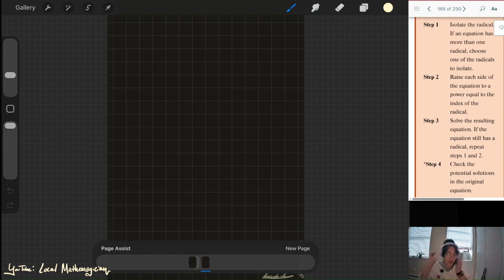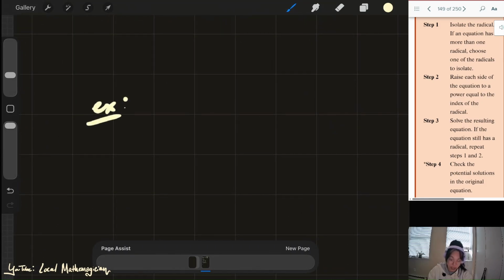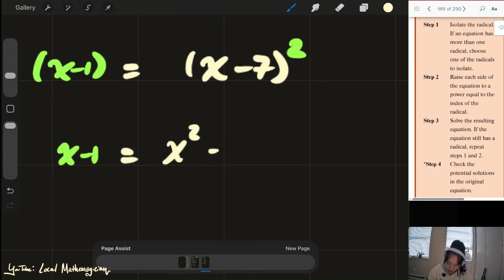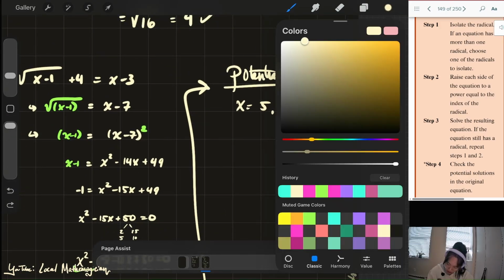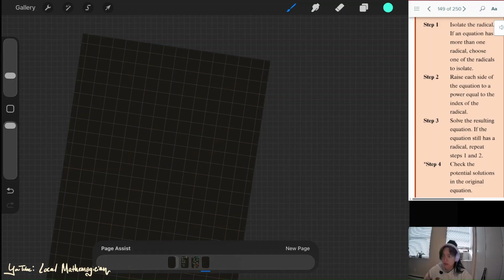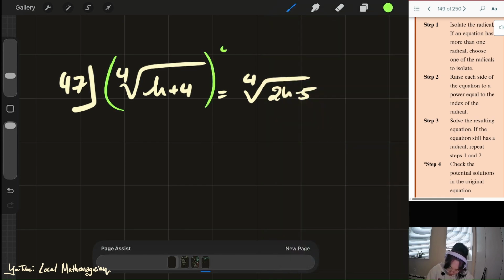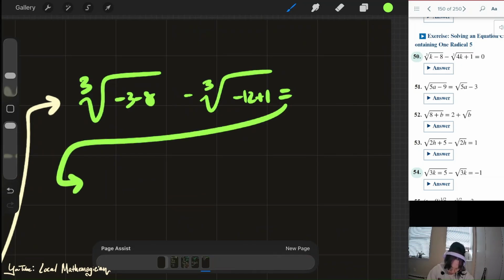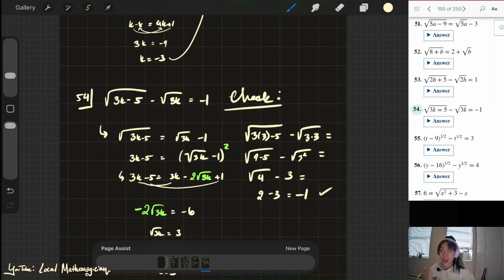Solving Radical Equations